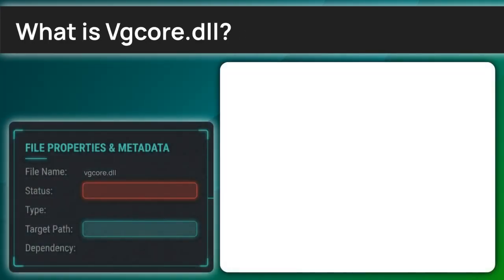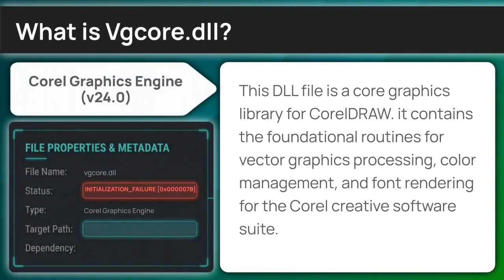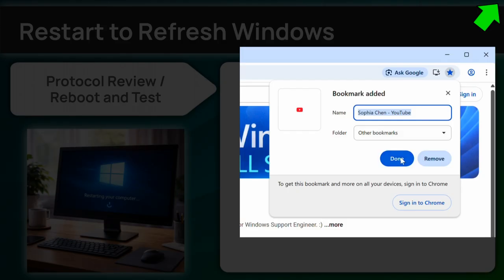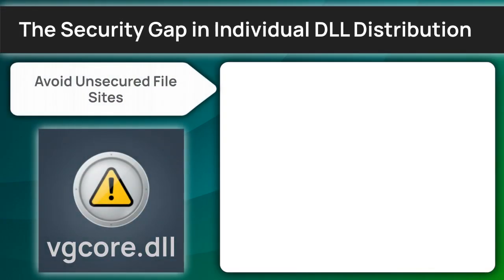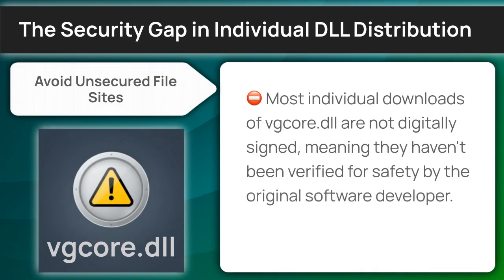Vgcore.dll Not Found? Here Is The Fix!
Are you wondering why you are getting Vgcore.dll errors? Essentially, Vgcore.dll is a Dynamic Link Library that allows Windows OS Core to perform its primary functions. When the file is missing, it’s often due to installation or configuration issues that prevented the component from being properly installed.

This DLL file is the Windows IP Helper API library. It provides applications with the ability to retrieve information about network configuration, manage interfaces, and monitor TCP/IP connections.

This file, Vgcore.dll, is a System DLL that implements the IP Helper API for Windows OS Core. Today, I’ll show a few commonly used troubleshooting methods that can help resolve missing file errors.

Timestamps:

00:00 - Introduction
00:16 - Review the iphlpapi.dll documentation
00:33 - Reviewing and managing iphlpapi.dll dependencies
00:54 - Starting the PC with a fresh boot
01:13 - Guidance on safe file downloads
01:34 - Optional system maintenance solutions